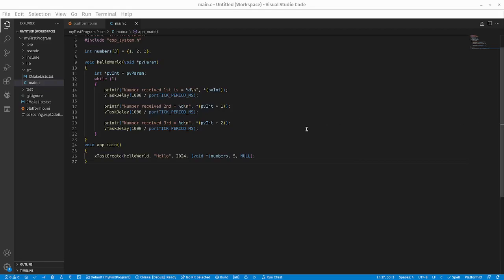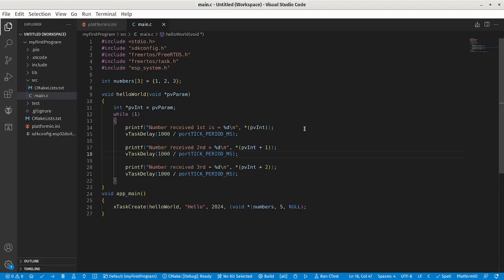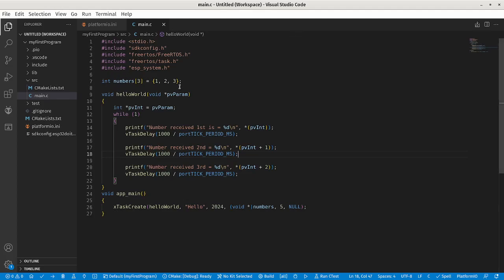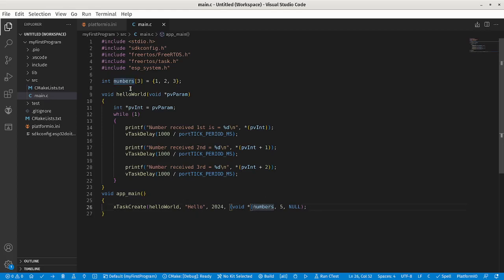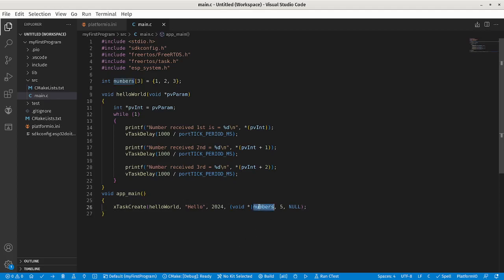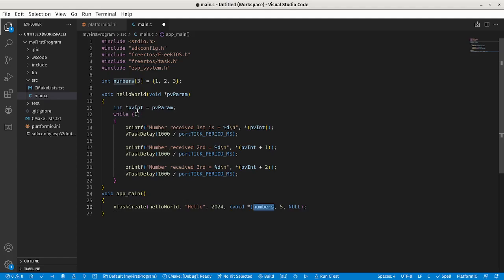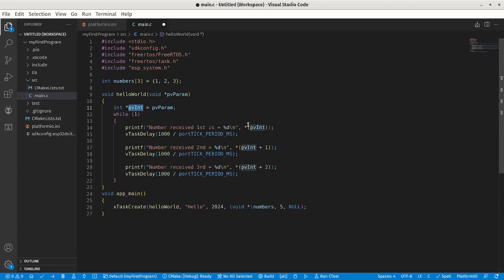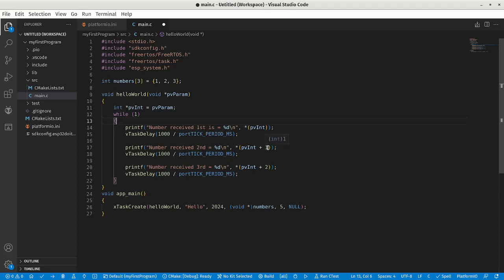Passing Integer Array to FreeRTOS task | FreeRTOS On ESP32 Lessons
In this video you will learn how to pass an integer array to a task in FreeRTOS and how to access the data present in that array.